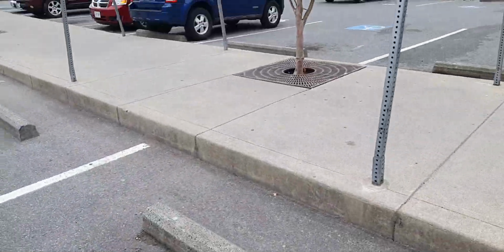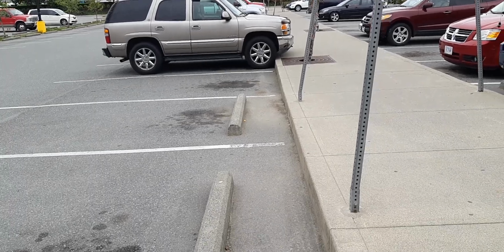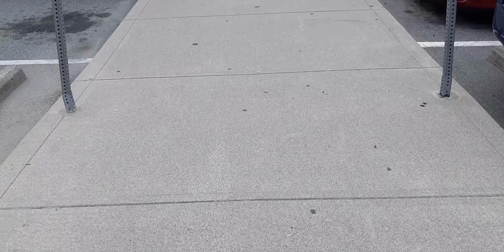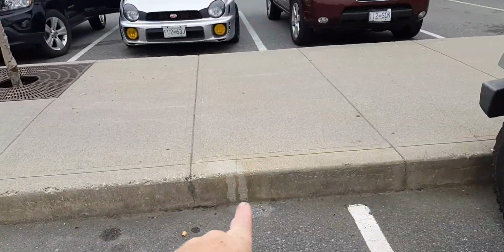Walmart vs Bigfoot, fight starts out front with damage...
You see it this far? Then you film and pretend your on the cell facetime So to be not embarrassed.. ;)) if needed as maybe next time you feel lil more comfy..

Ian Armstrong wise guy ;).